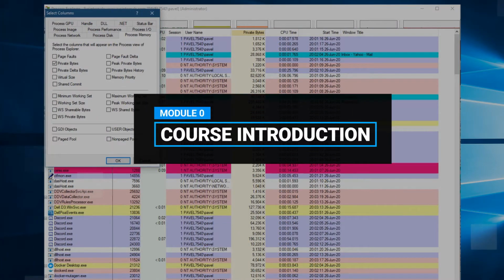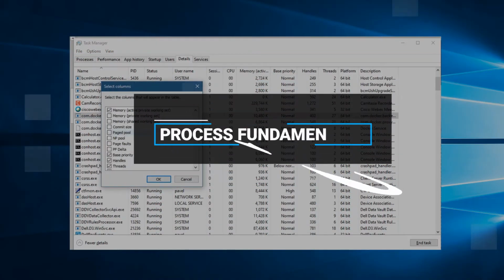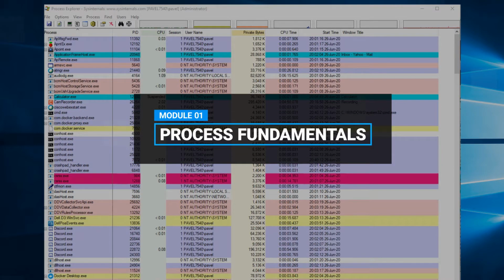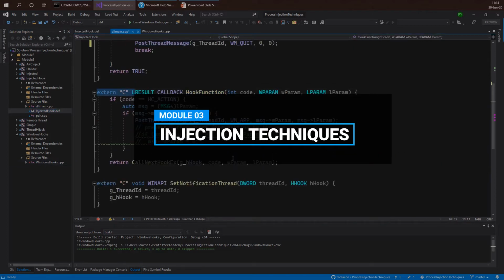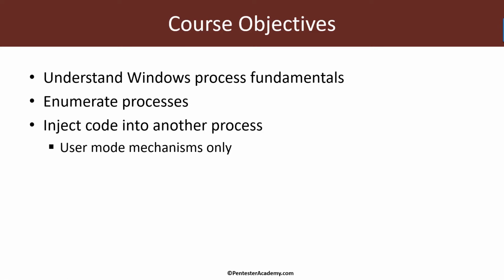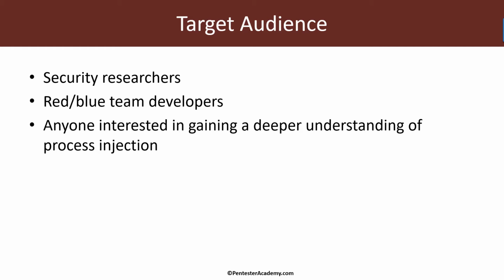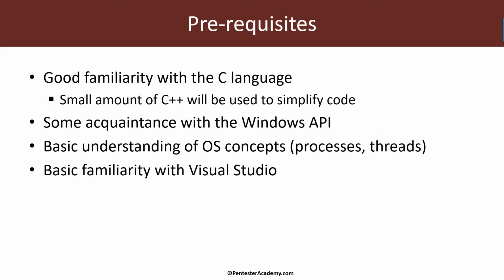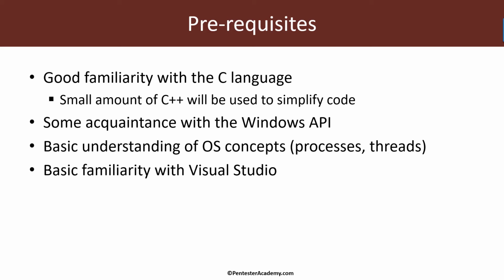WIN PIF INTRO 001